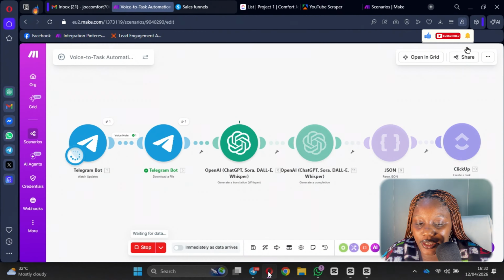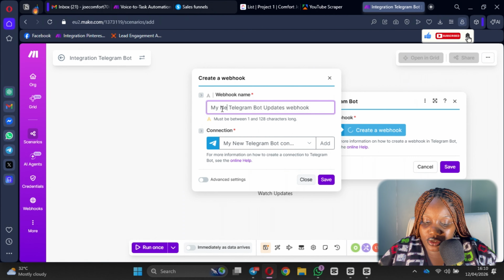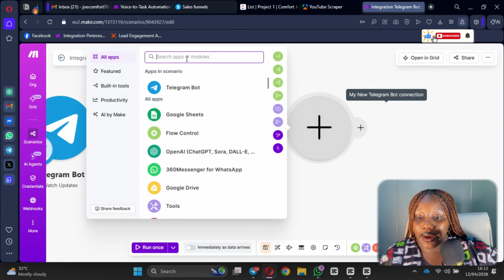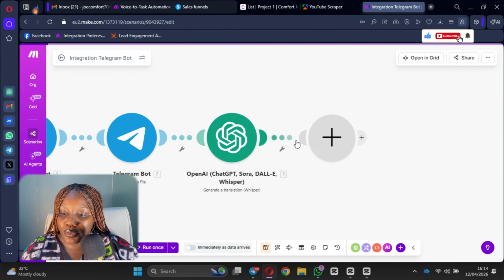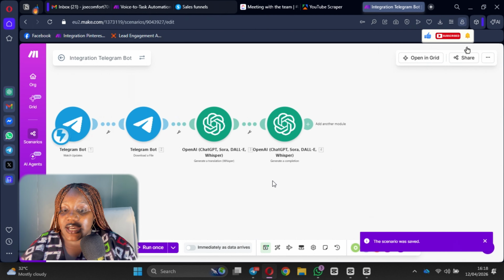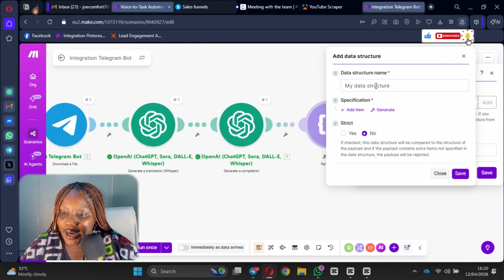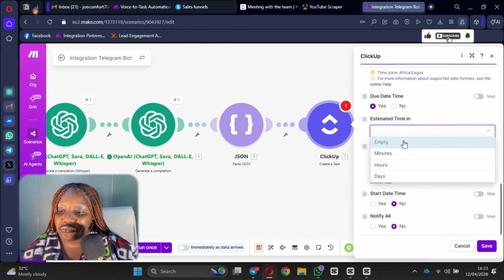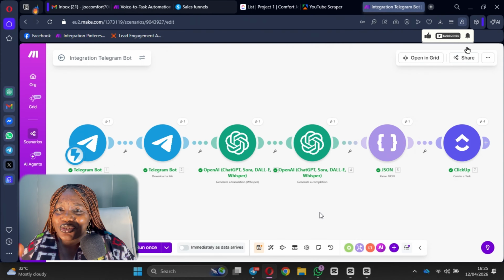I Got LAZY… So I Built This AI To Plan My Day | VOICE TO TASK AUTOMATION | Beginner Friendly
What if you could just talk… and your entire to-do list gets created for you automatically?

No writing. No overthinking. No forgetting tasks.

In this video, I’ll show you a simple system that converts your voice notes into a structured to-do list — instantly.

All you have to do is:
🎙️ Send a voice note with your tasks for the day
…and the system will:

✅ Transcribe your voice automatically
✅ Extract tasks, times, and activities
✅ Organize everything into a clean to-do list
✅ Send it directly to your task manager

This system is perfect for:

Busy entrepreneurs
Coaches & consultants
Content creators
Anyone who struggles with planning their day

Instead of constantly asking yourself “What am I supposed to do today?”, this system keeps you organized, focused, and productive.

And the best part? It’s super beginner-friendly and requires no coding, so you can set it up in minutes.

If you want to simplify your daily planning and boost your productivity, this is a system you need to try.

⏱️ Timestamps (SEO-Optimized)
00:00 – Intro: Turn Voice Notes into Tasks with AI (Telegram to ClickUp Automation)
01:00 – How Voice-to-Task Automation Improves Productivity & To-Do Management
02:00 – Setting Up Telegram Bot Trigger (Webhook Automation in Make.com)
03:00 – Downloading Voice Notes from Telegram (File Handling Setup)
04:00 – Transcribing Audio with AI (Whisper Speech-to-Text Setup)
05:00 – Converting Transcripts into Structured Tasks (AI Processing)
06:00 – Formatting Tasks with OpenAI (Titles, Time & Categories)
07:00 – Splitting Tasks into JSON (Create Structured Task Data)
08:00 – Testing the Automation with Voice Input (Real Example Run)
09:00 – Parsing JSON Output into Individual Tasks (Automation Logic)
10:00 – Creating Tasks in ClickUp Automatically (Task Management Integration)
11:00 – Setting Task Details (Due Dates, Priority, Assignments)
12:00 – Running the Full Automation Workflow & Final Output
13:00 – Final Thoughts: Automate Your Daily To-Do List with AI

If you want to improve your cash flow, save time, and run a more professional business, this is a must-watch.